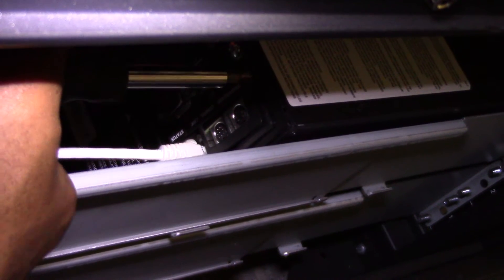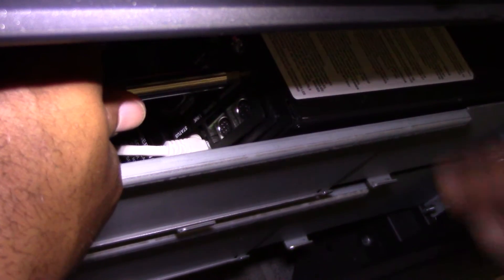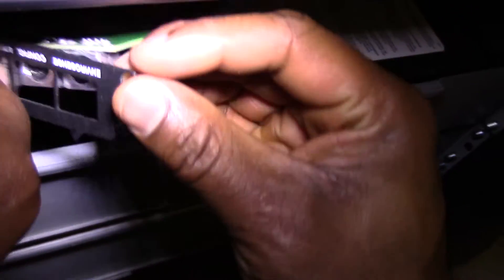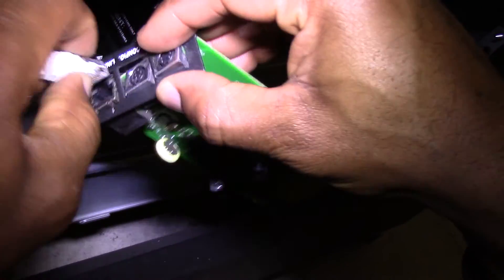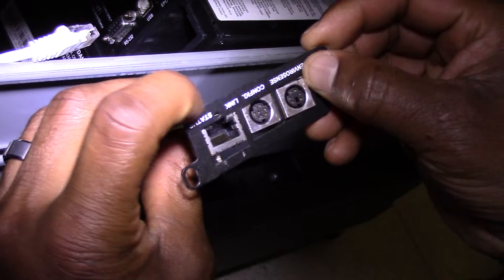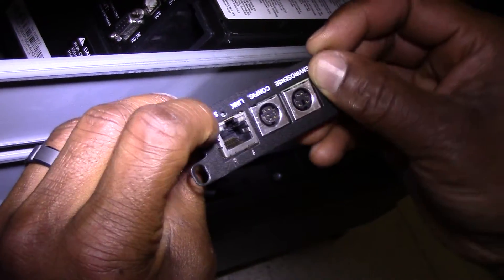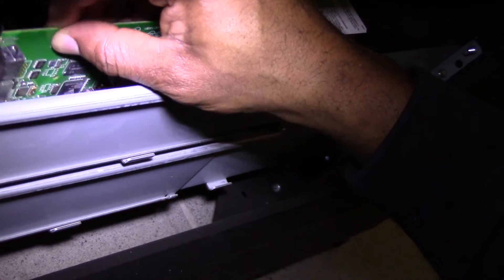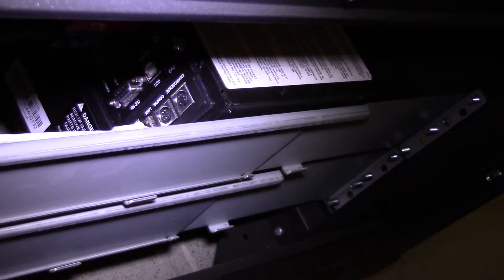How To Install An SNMP Web Card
TIP:

The side panels of the server cabinet are removable. Remove the side panel for easier access to the back of the UPS.